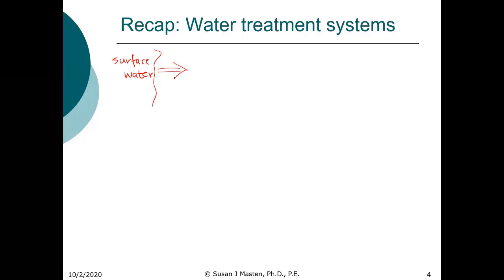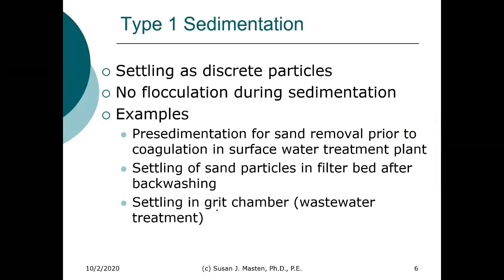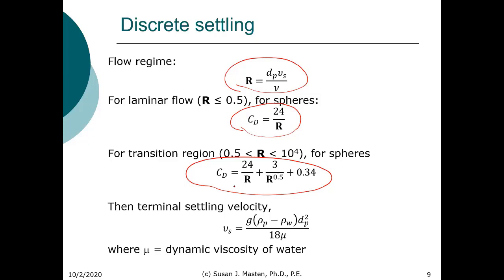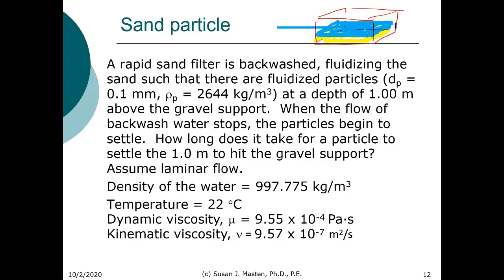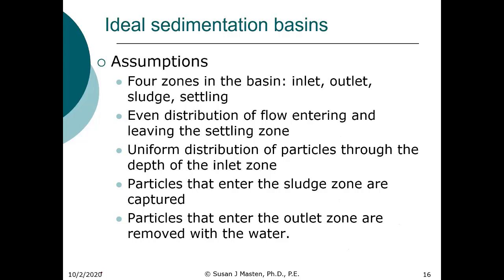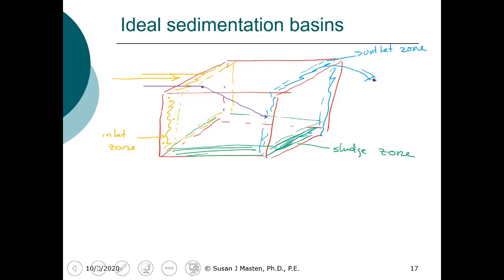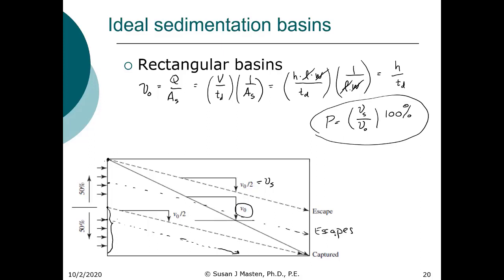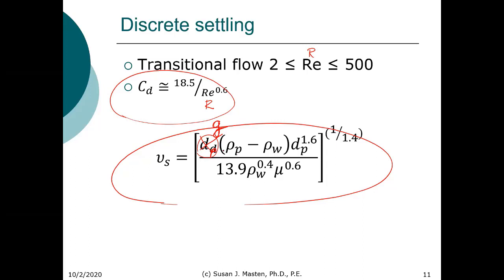ENE 483 Sedimentation Part 1 (10-2-2020)